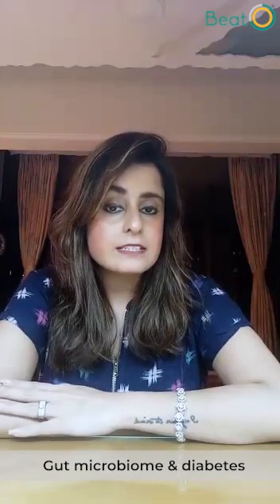Janvi Chitalia – Understanding The Connection Between Blood Sugar Levels & Gut Health | BeatO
Is your gut health the answer to better insulin function and blood sugar control in type 2 diabetes? Janvi Chitalia, Functional Nutritionist & Gut Health Specialist and Founder of Body Cocoon by Janvi Chitalia, explains – the importance of gut health and the connection between blood sugar levels & gut health.

Start managing and monitoring your sugar levels with BeatO App